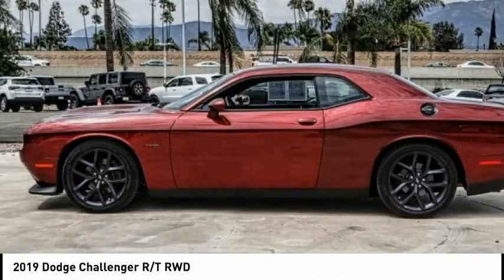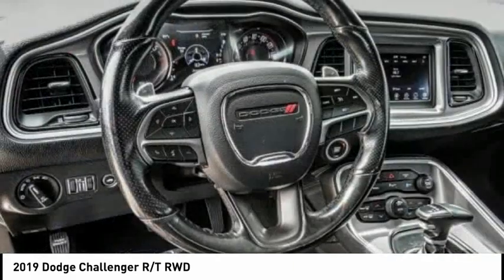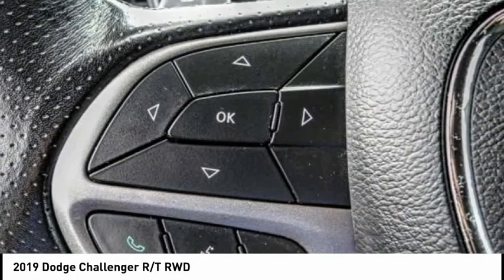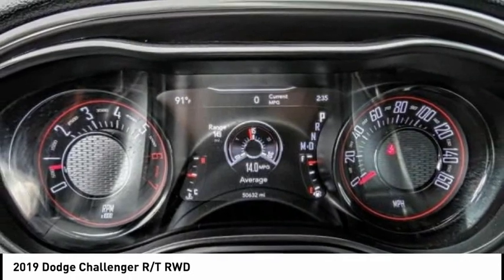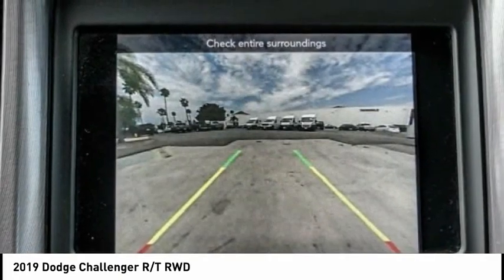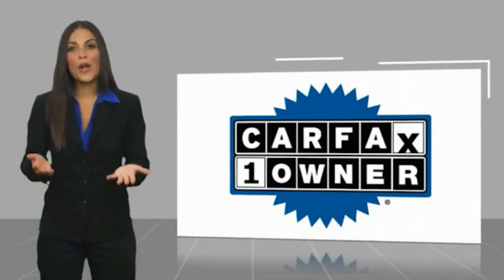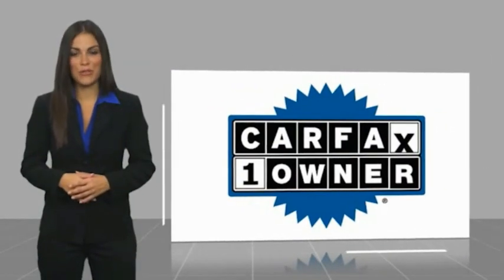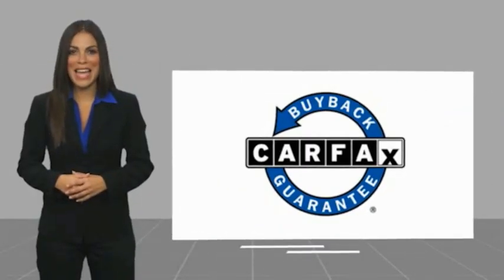2019 Dodge Challenger CLAREMONT MONTCLAIR LA VERNE POMONA UPLAND ONTARIO SAN DIMAS C1048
2019 Dodge Challenger R/T RWD

Knight Claremont CDJR
620 Auto Center Dr.

2019 Dodge Challenger R/T Clean CARFAX. CARFAX One-Owner. At John Elway's Claremont Chrysler Jeep Dodge Ram we focus on what's really important - your experience. Our One Price, Simple, No Games philosophy takes the hassle and frustration out of buying a vehicle. We monitor the market for what each vehicle is actually selling for after all the hours of back and forth negotiation. Then we post one price - our BEST price -on every vehicle upfront, saving you time and frustration. John Elway wants to be ''YOUR'' Chrysler Jeep Dodge Ram dealer.